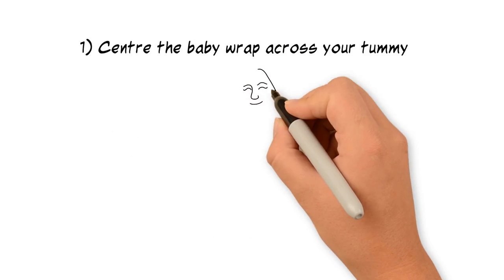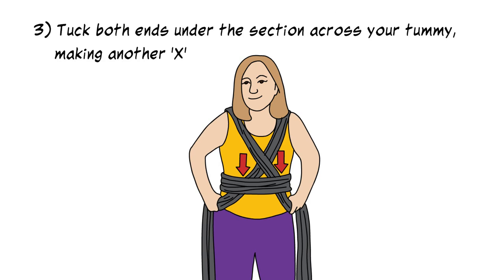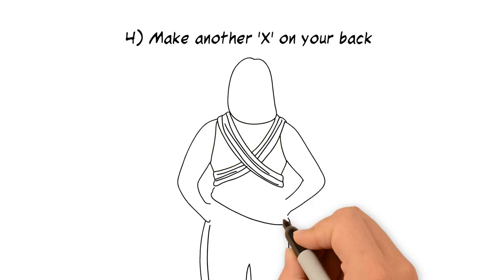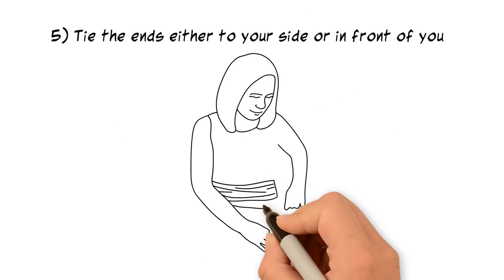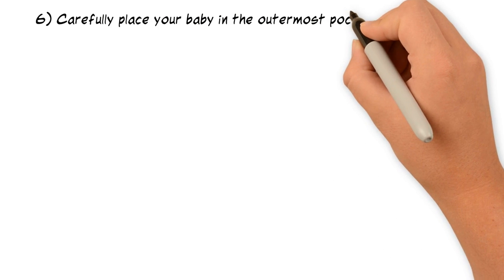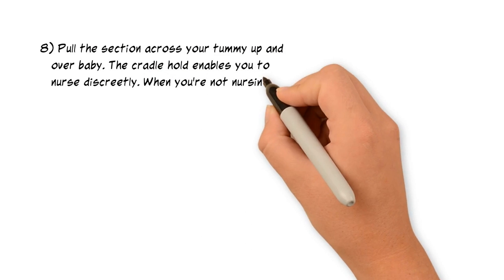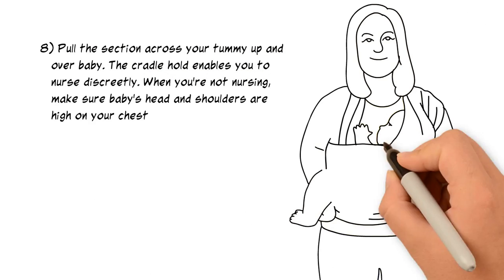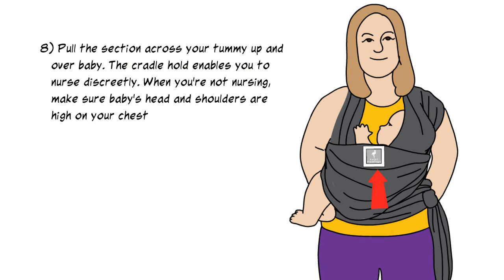Funki Flamingo - Instructions For Use - Cradle Hold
Funki Flamingo Baby Carrier Cradle Hold Tutorial Video.
Our Funki Flamingo Baby carrier is available on both Amazon US and Amazon UK.
Amazon US (Baby Carrier):

Amazon UK (Baby Carrier):